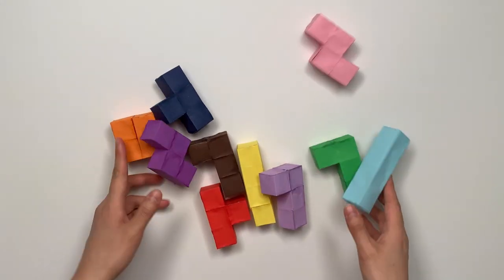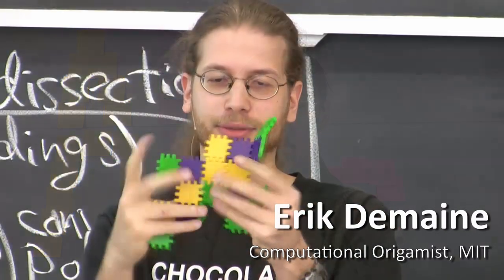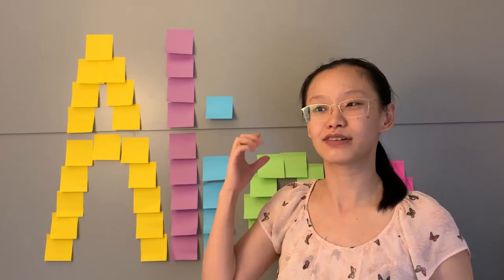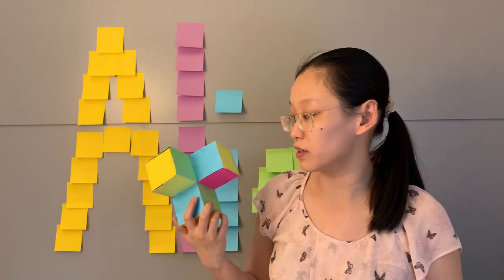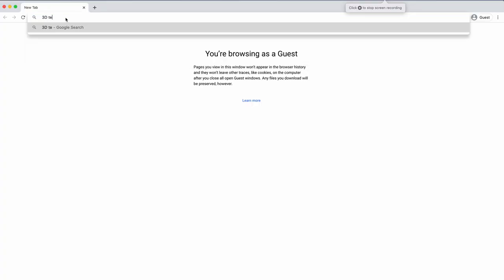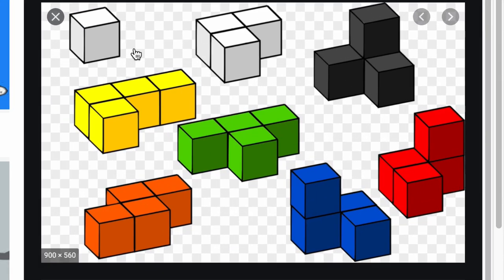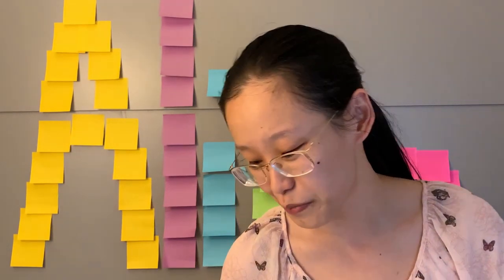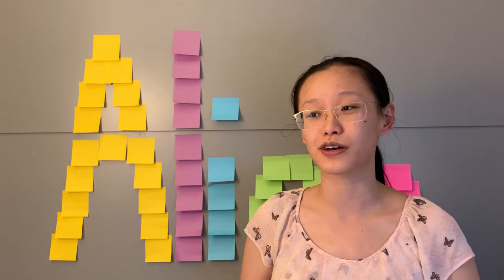Making all origami Tetris pieces from ONE crease pattern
The video of how I turned a very serious scientific research into a Tetris game. Story behind the original discovery of this pattern